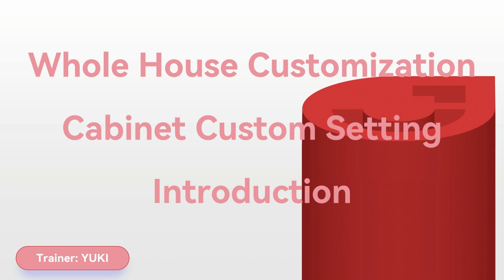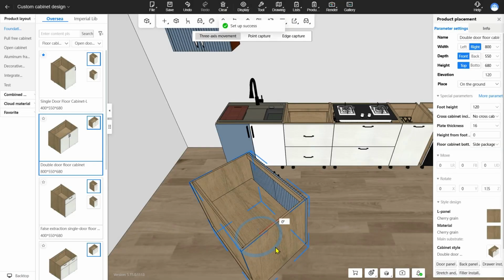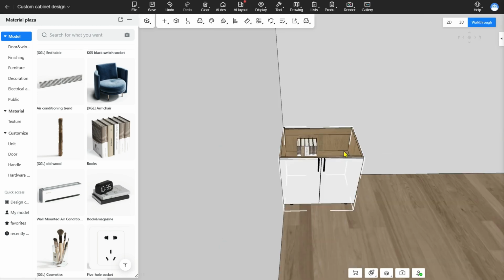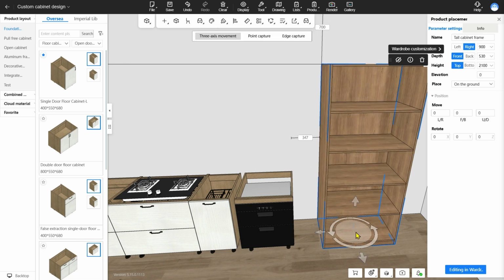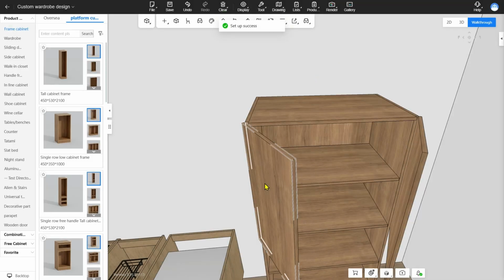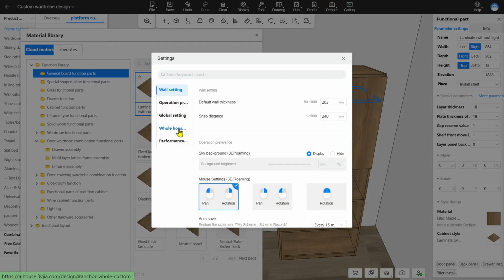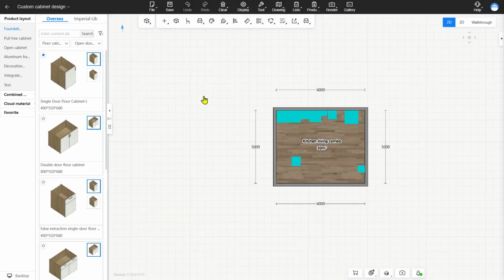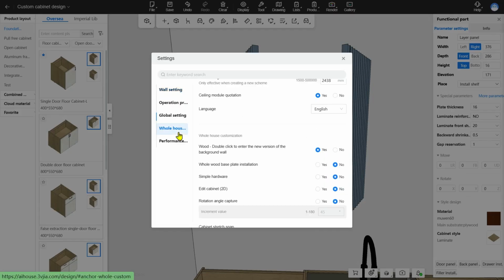Parametric Cabinet Design Module 02-02 Custom Cabinet Setting Intro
Hey Guy! This series is about the JEGA lite, which is from JEGA AiHouse design to JEGA Lite Manufacturing System. This video is introducing custom cabinet setting in our Jega AiHouse. Just try it with me now!